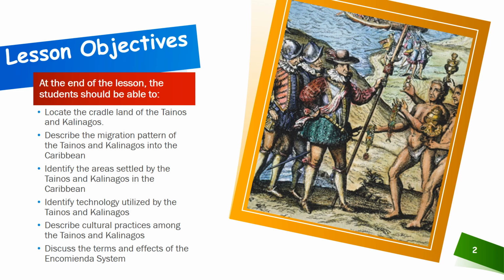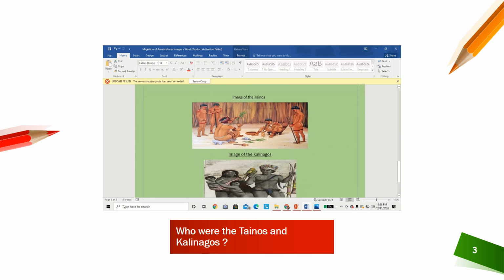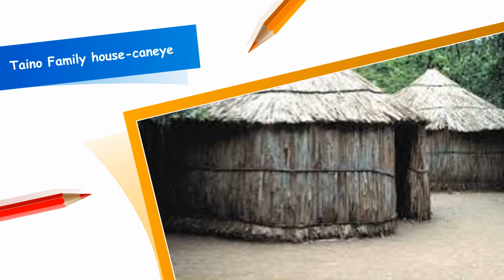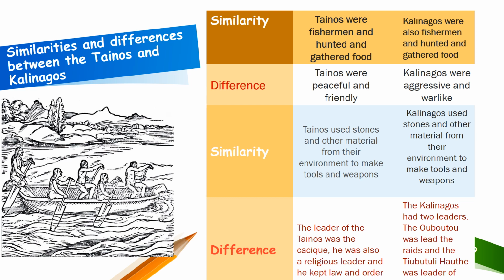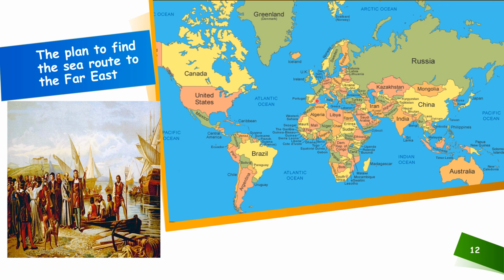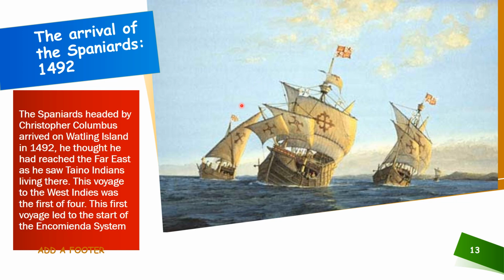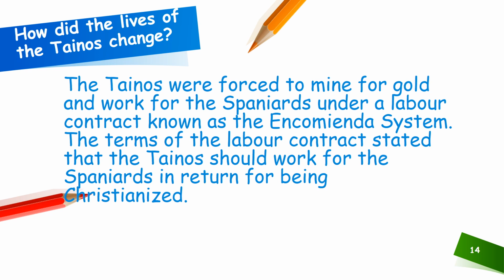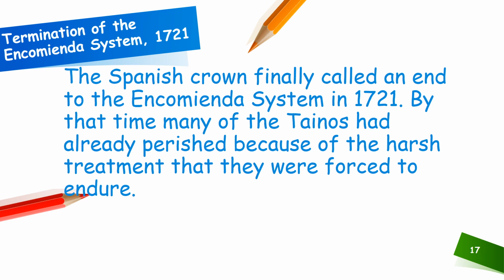The Tainos, Kalinagos and the Encomienda System -History NSC grade 7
This lesson covers the basic historical background of Tainos and Kalinagos as well as their interaction with the Spaniards.